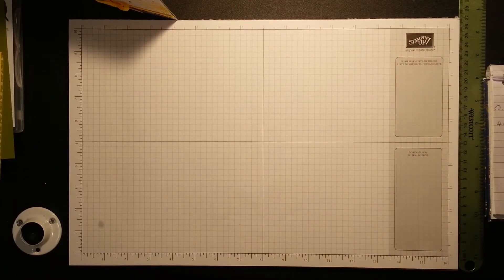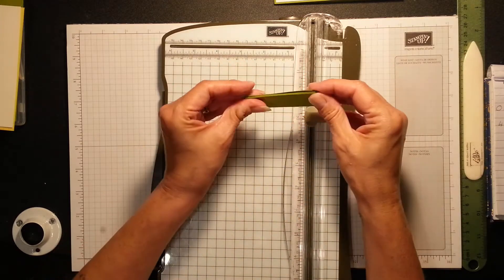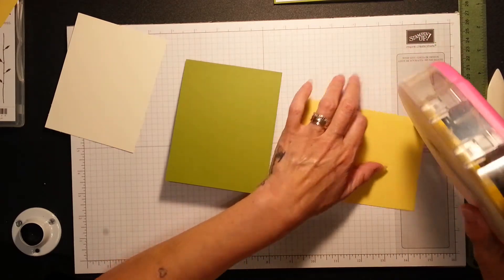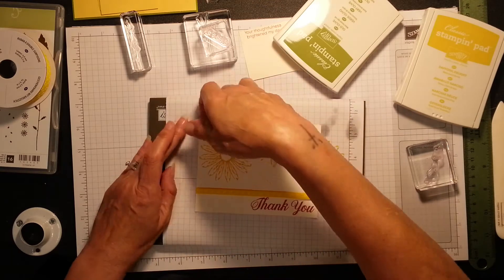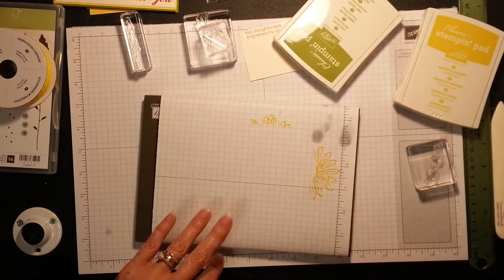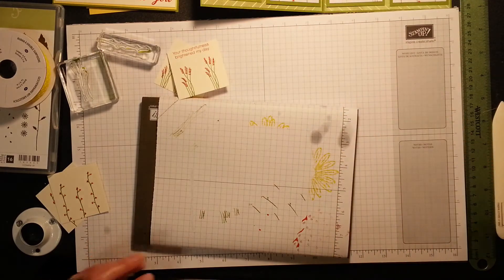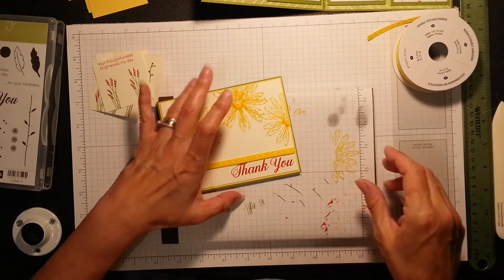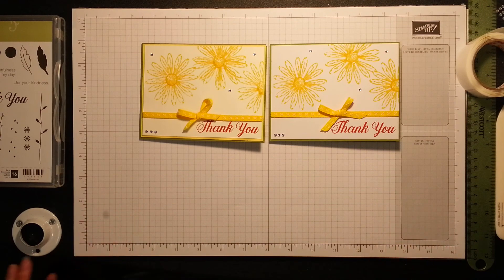inner Z fold card using Daisy delight